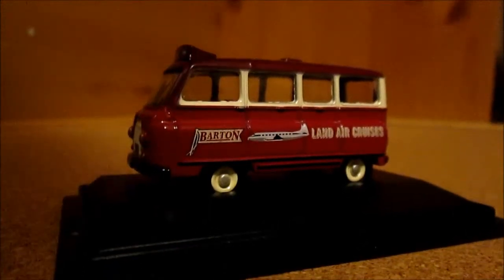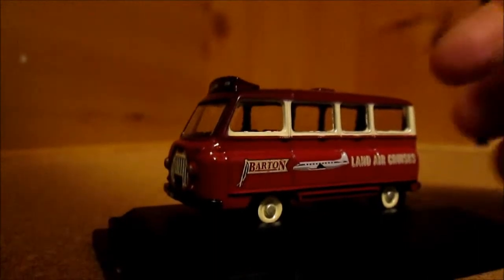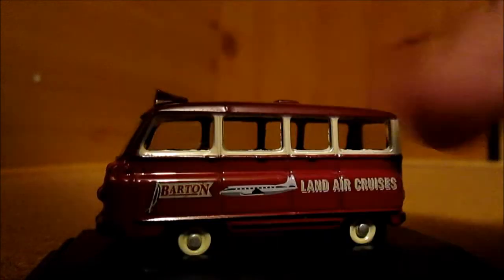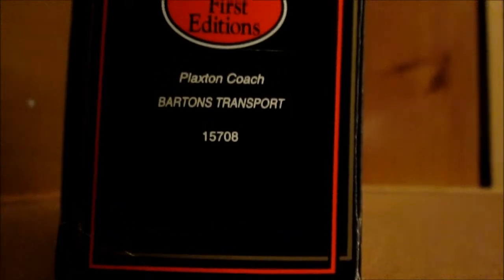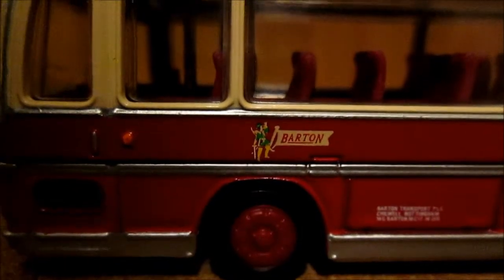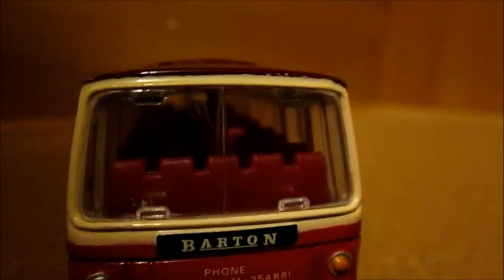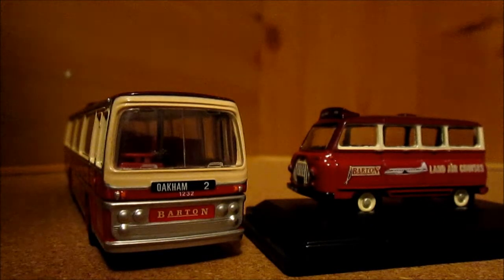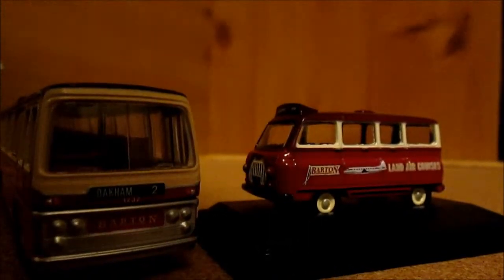Bumper Barton Transport Model Review | efe coach and a oxford mini bus